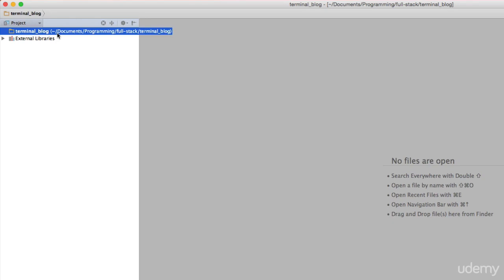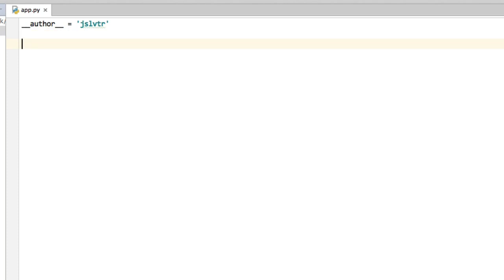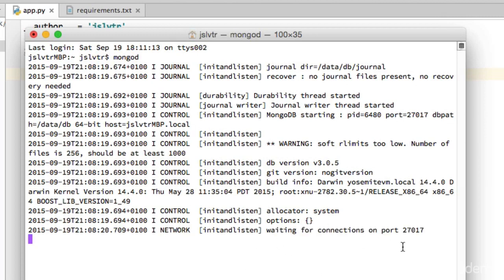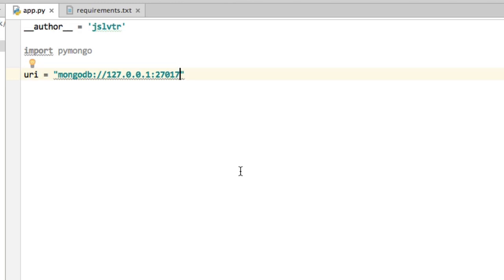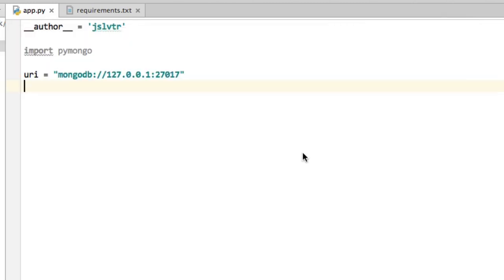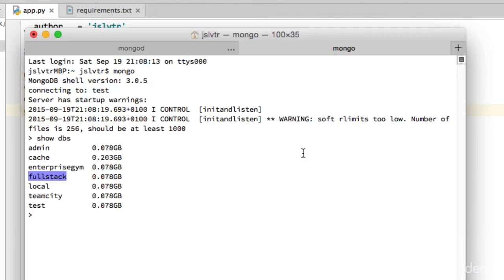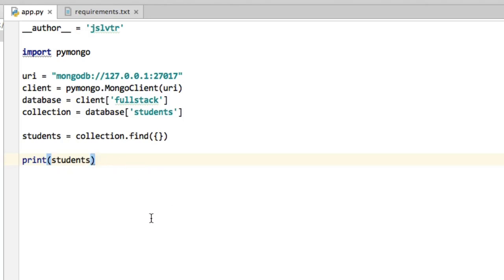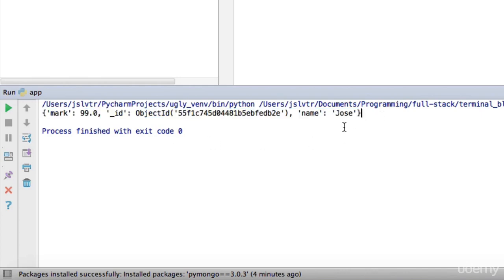22 Creating a PyCharm project that uses MongoDB and pymongo